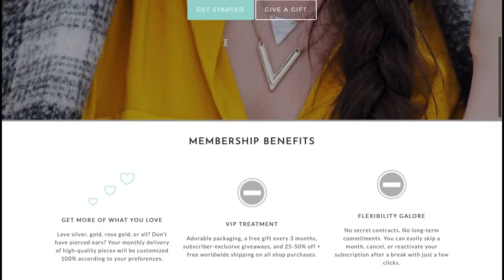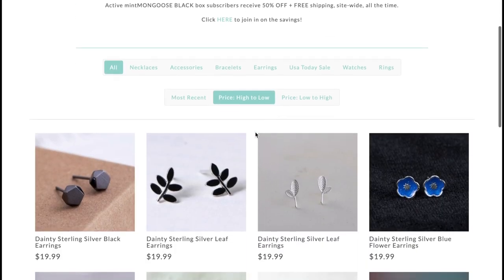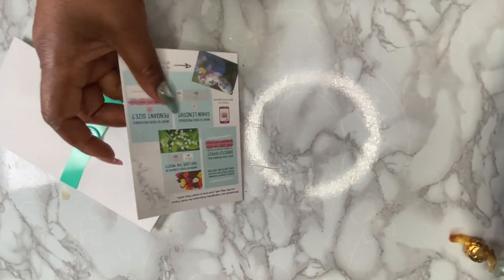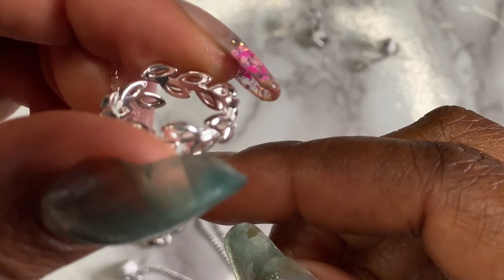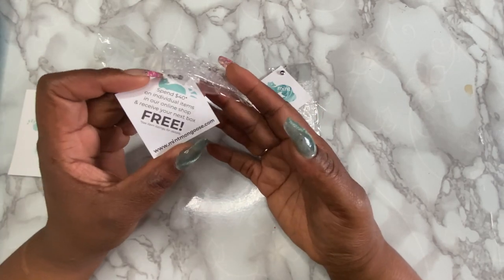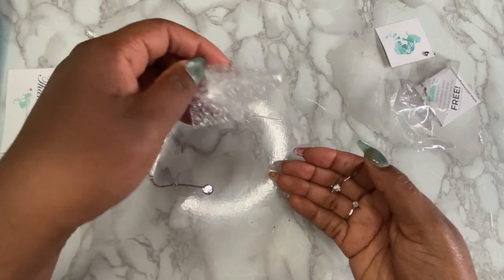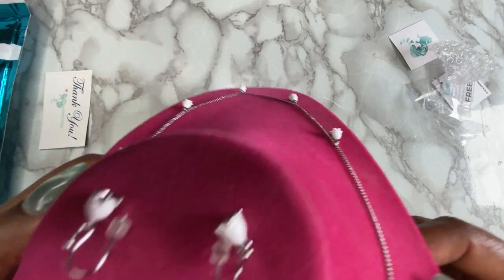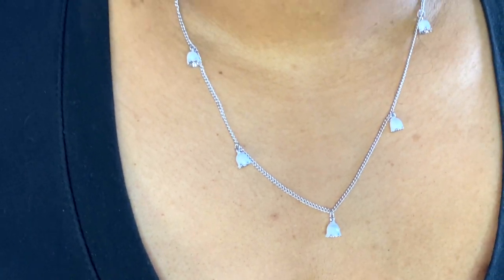Stay JEWELED out every MONTH for under $20 unique accessories too! | Ft. mintMOONGOOSE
👋🏽 VB's, I’m back with another affordable Jewelry collection. These pieces are an amazing addition to your wardrobe. Video features unboxing, website scroll, pricing information, try on and my opinion. Check details below for link to purchase.

Name of Products:
mintMOONGOOSE 3 piece monthly jewelry collection for MAY 2020. Includes: Sterling Silver necklace with white roses, Sterling Silver rose petals design ring and Sterling Silver drop white rose earrings.

• 3 meaningful jewelry pieces/mo. for just $15.99 w/FREE U.S. shipping; $10 shipping anywhere outside the U.S.!
• Our monthly collections come with a postcard explaining the inspiration behind the set, which is usually based on appreciating the little things in life, the simple life I live with my kiddos, and customer feedback.
• This is a small business ran by a mama with two kiddos who lives in California.
   1. Their jewelry tone - silver, gold, or rose gold
   2. Their earring preference - yes earrings or no earrings (if no earrings they will receive a different piece, like a bracelet or ring).
• A new subscriber's first box ships within 48 hours and from then on we will ship their monthly box on the 15th of each month.
• Subscribers can easily skip a month, or cancel their subscription right from our website.